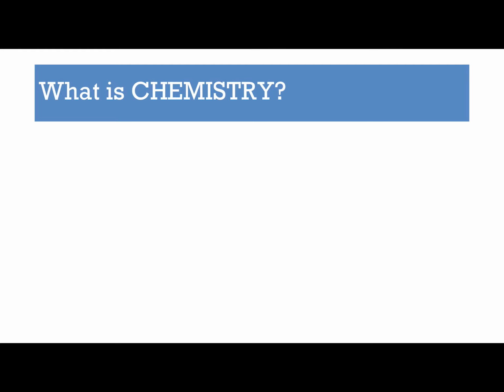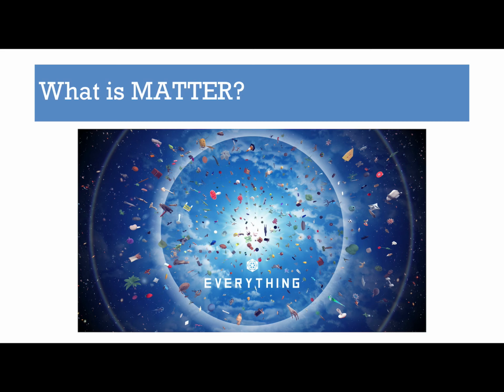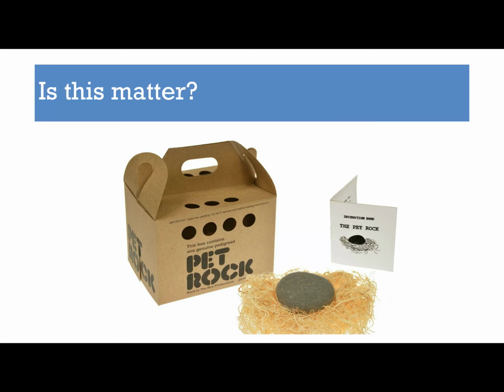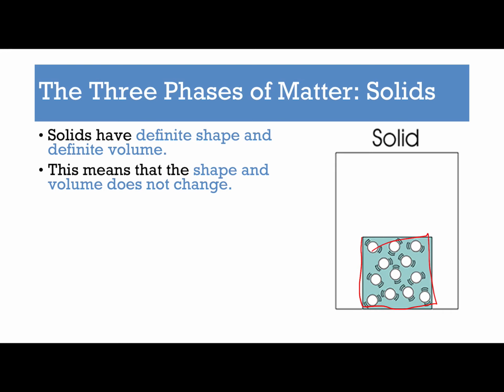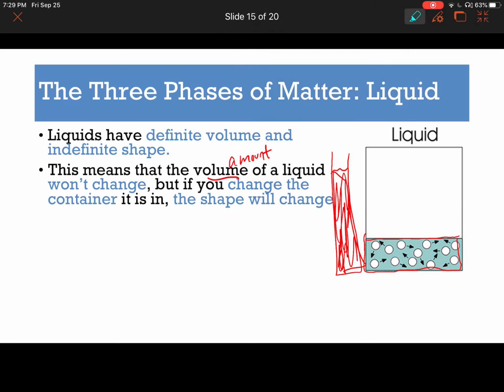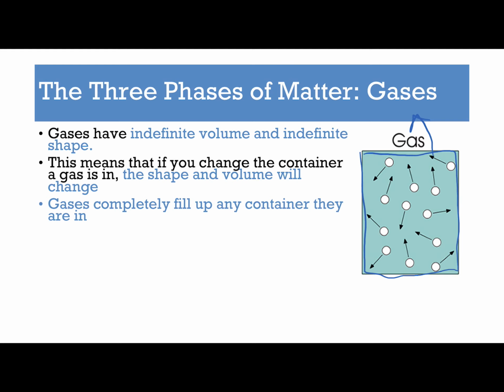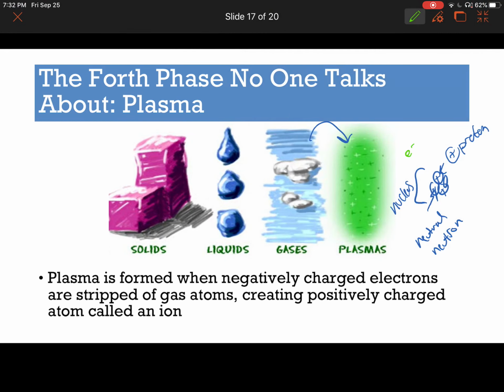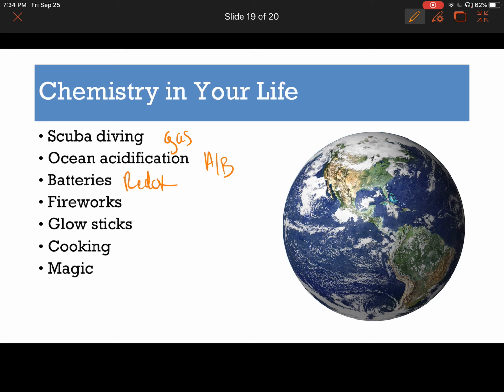OLD UAL1 - What is Chemistry? What is Matter?